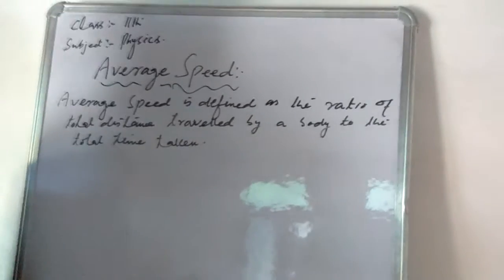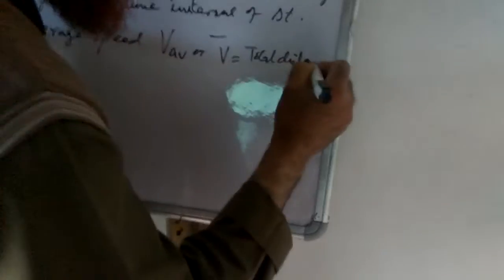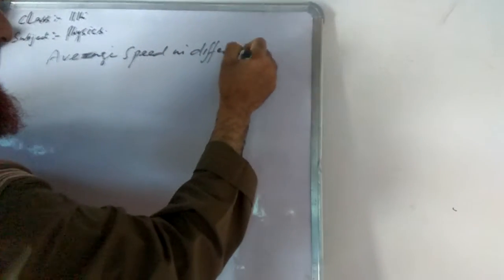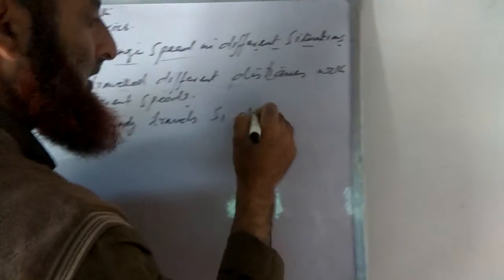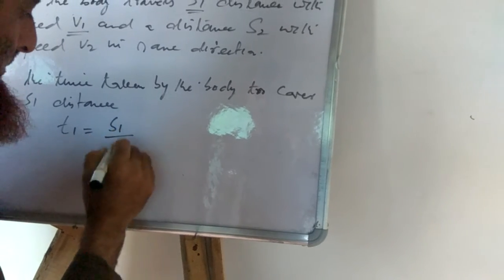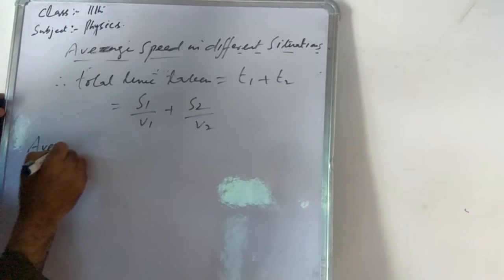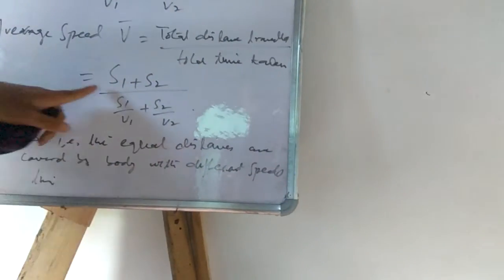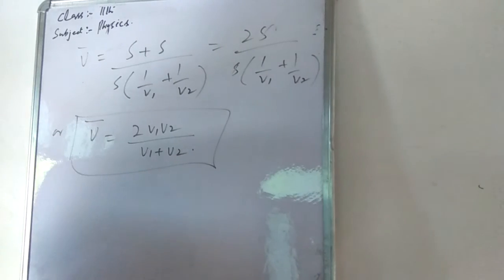11th Physics Topic: Average Speed in different situations .